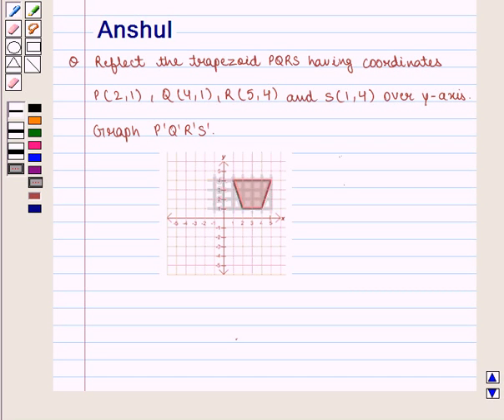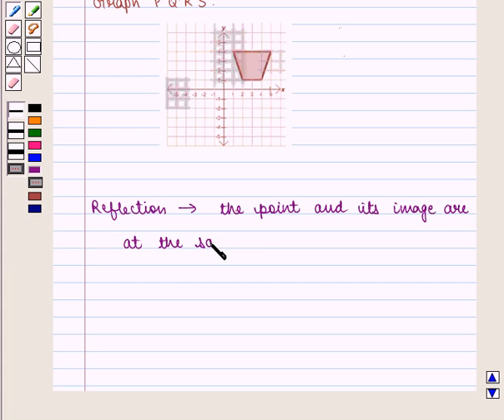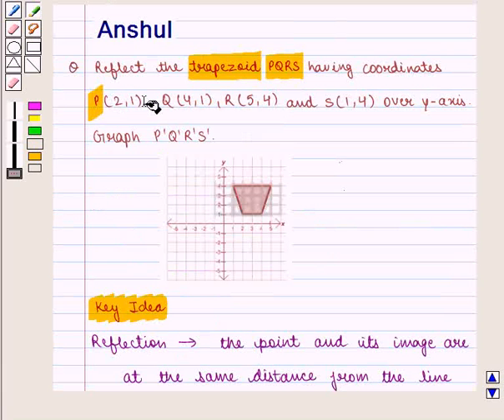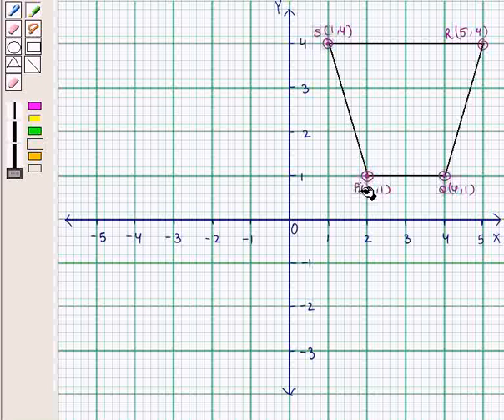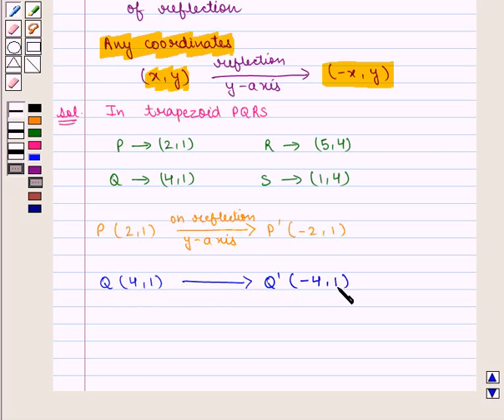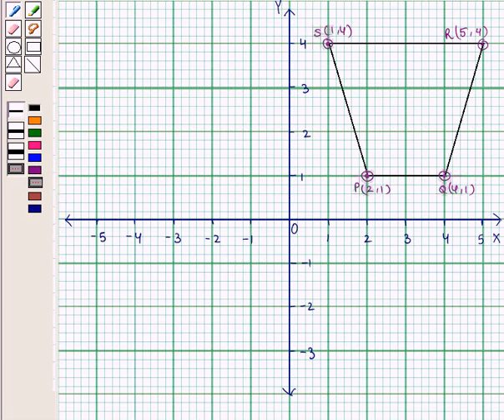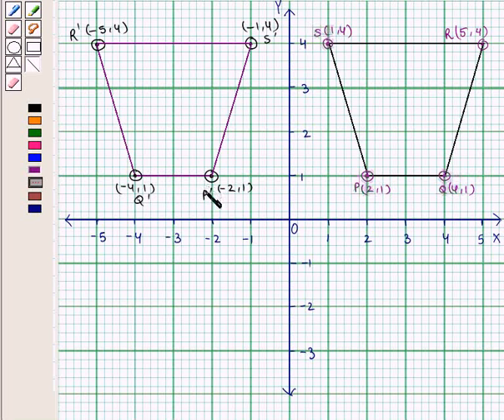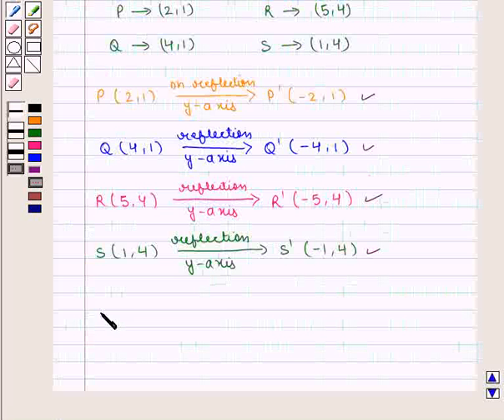Maths 7 CC SIMILARITY TRANSFORMATIONS SE8